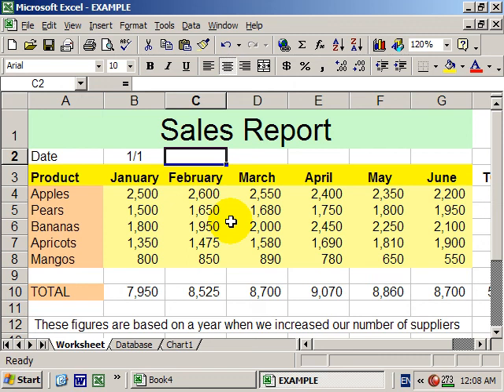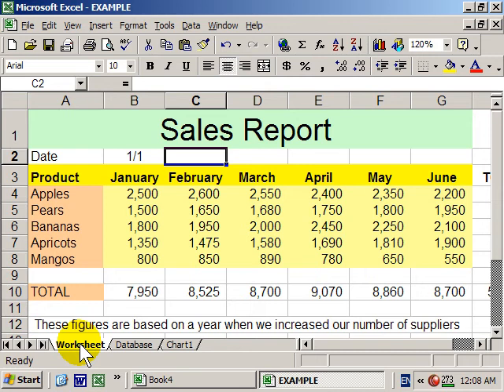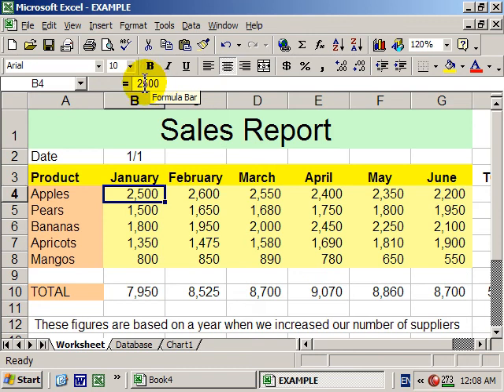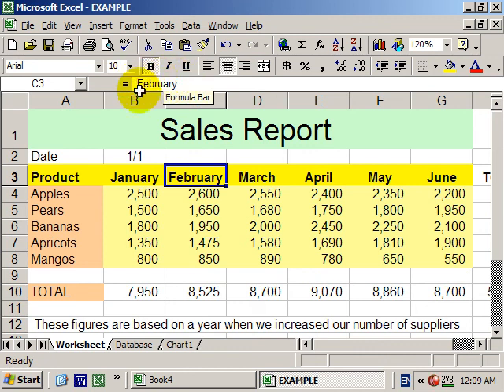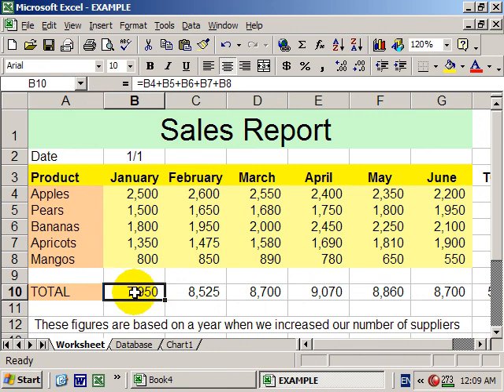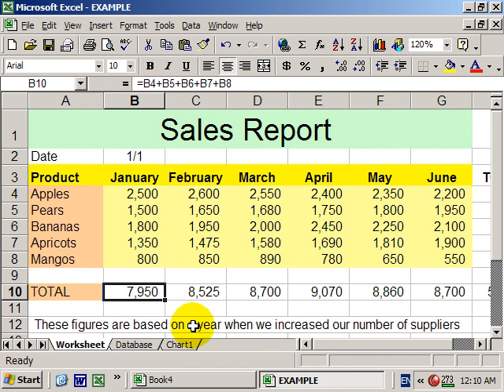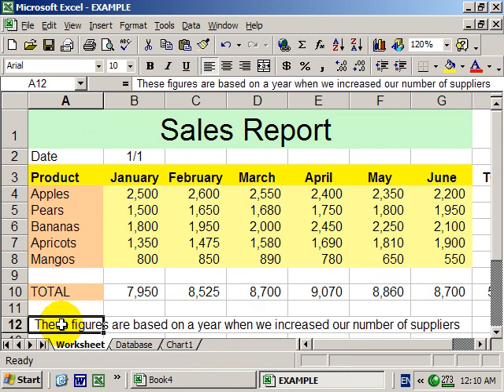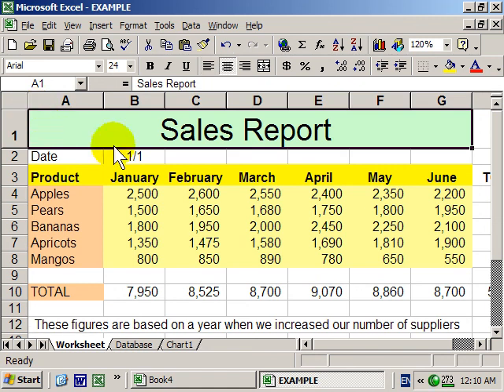301202 - The content of cells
301202 - The content of cells - learn where to find the contents of cells and how to edit those contents. Part of our Microsoft Excel Beginners 301 course. Online training tutorial videos